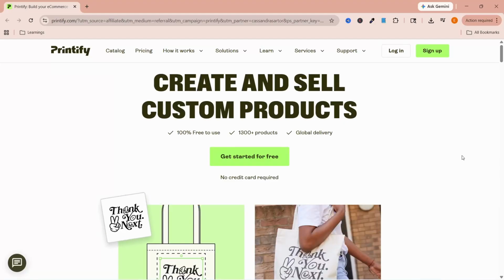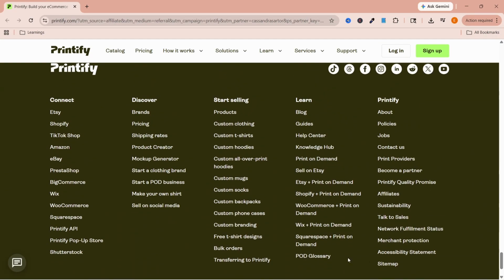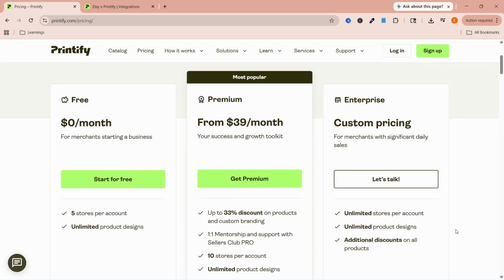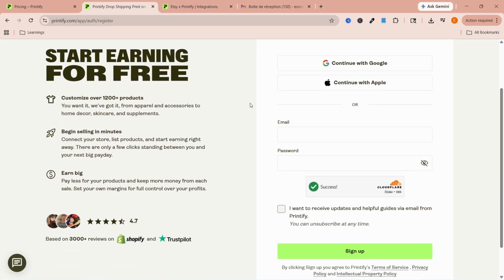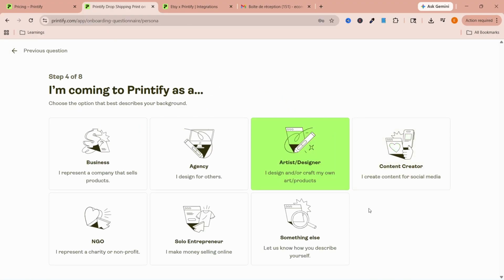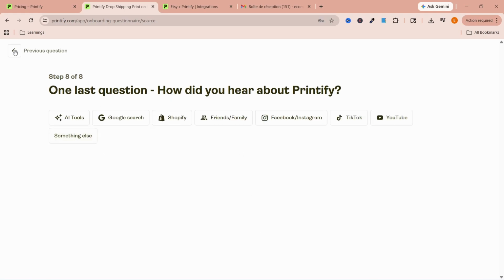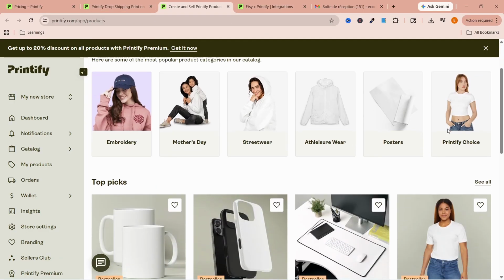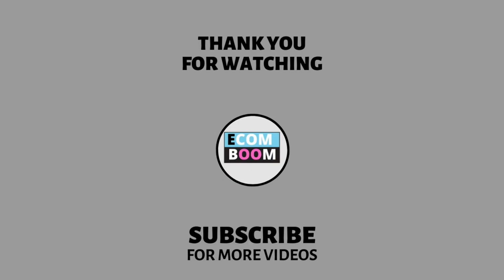Printify Account Setup for Beginners: Start POD Fast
Learn how to create a Printify account step-by-step and start a print-on-demand business with no inventory and no shipping, even with zero experience.

Printify is a print-on-demand platform that lets you put your own designs on t-shirts, hoodies, mugs, phone cases, and more. Printify handles the printing, packaging, and shipping for you automatically, so you can start a side hustle or build an ecommerce business with low risk and no upfront inventory.

In this video you will see:
• How to create a Printify account step-by-step
• How Printify works and how beginners use it to start selling online
• How to start making money with print-on-demand ecommerce

Watch to the end to get set up quickly.

🔥 Start a print-on-demand business today with Printify—no inventory, no order minimums, and no shipping hassles:

Boost your YouTube audience with vidIQ. Use this link to unlock 500 bonus credits when you upgrade to a premium plan